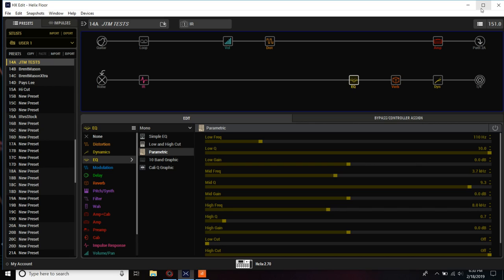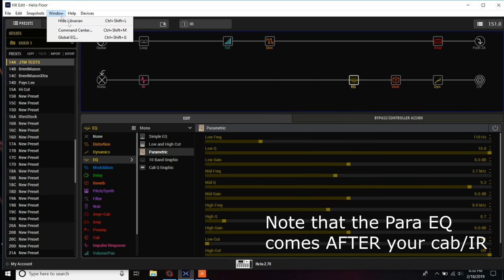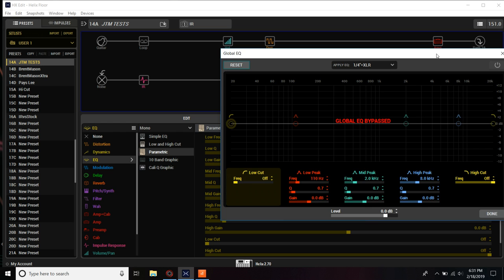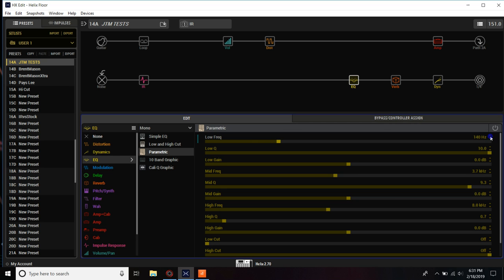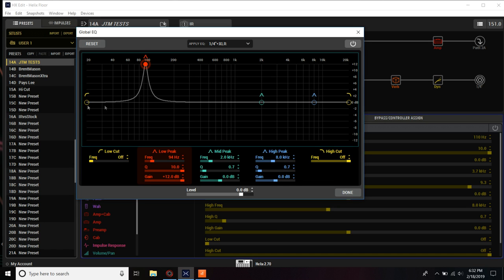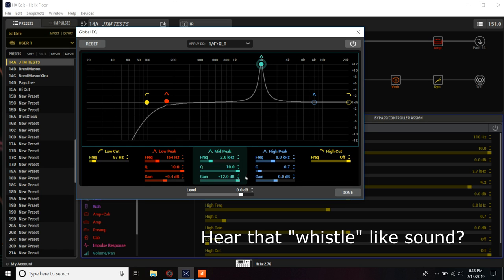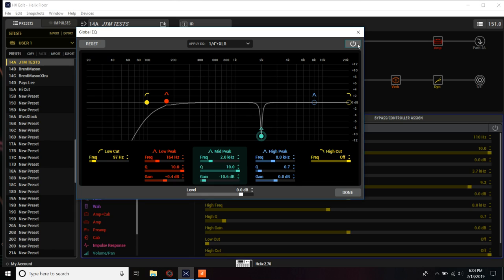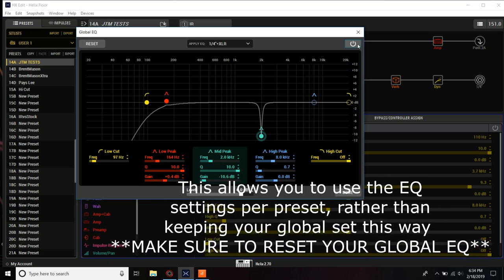Get Rid of FIZZINESS! Line 6 Helix & HX Stomp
**WORKS FOR HELIX AND HX STOMP!**
Also, I know I say "Graphic EQ" My brain kept forgetting to say "Visual representation of the Parametric EQ" (facepalm)
Here is work around trick using the Global Parametric EQ and apply it to your individual presets to really dial in your tone!  Almost every engineer will use this "sweeping" technique in a Parametric EQ to help balance frequencies, clean up, boost and just overall make the sounds better. I would highly recommend this if you are really into advanced tone shaping.